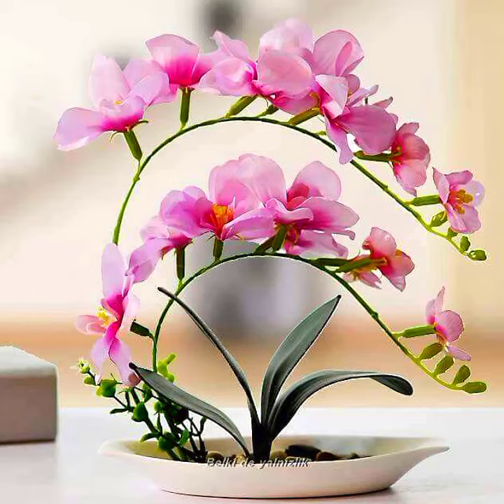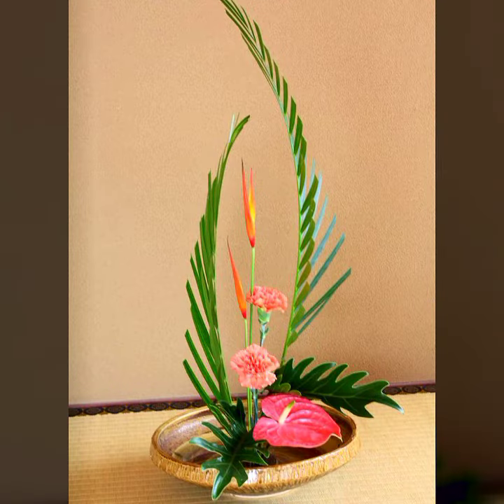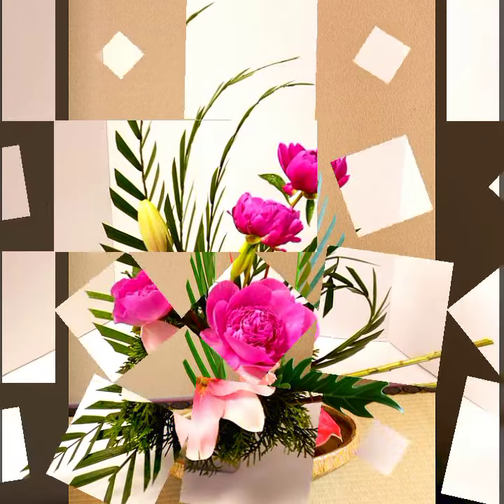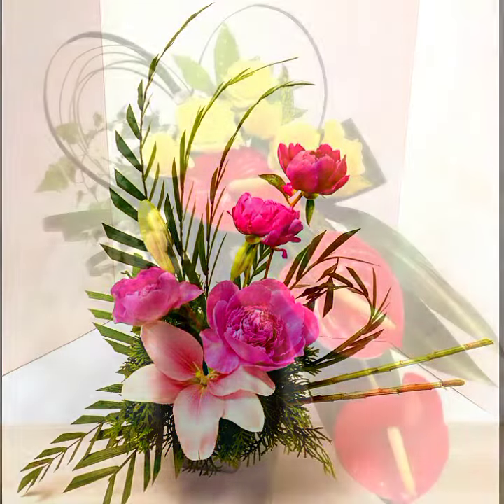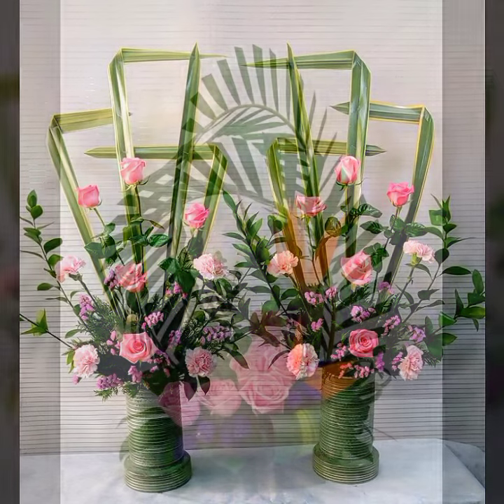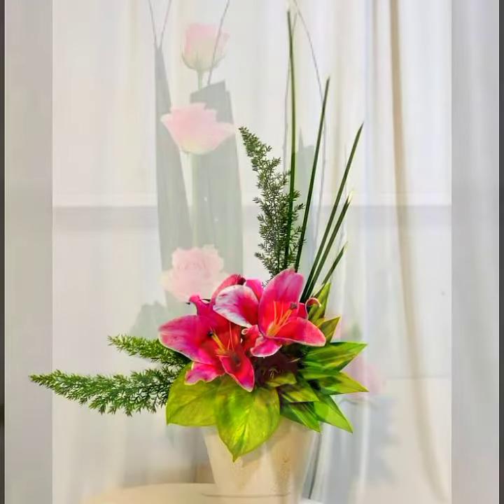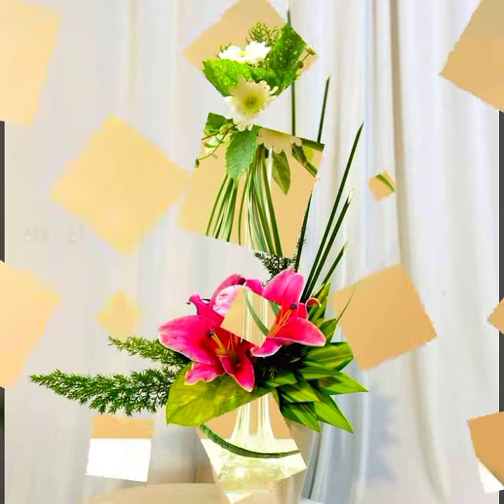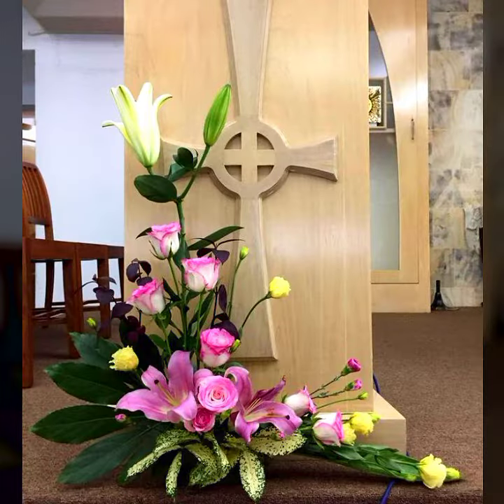Modern Home Decoration Ideas With Floral Arrangements 2k22/Simple Creative ikebana Flower Ideas